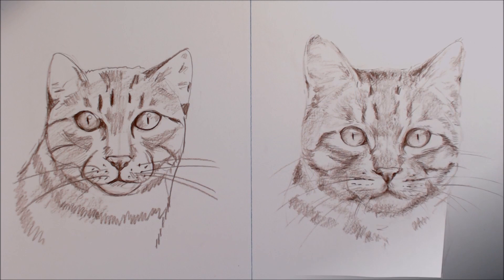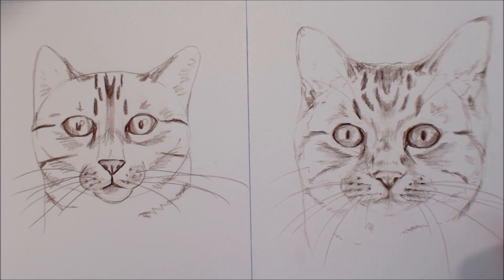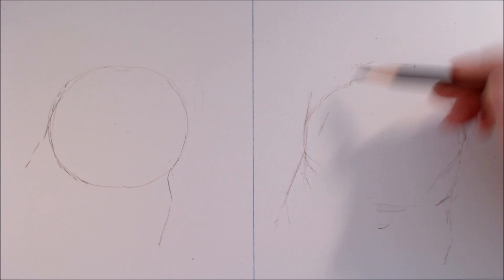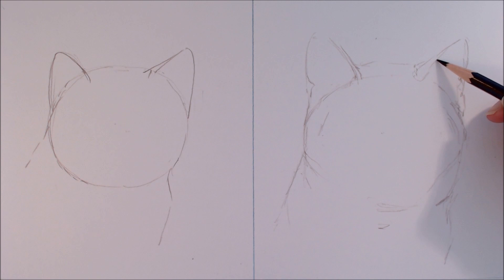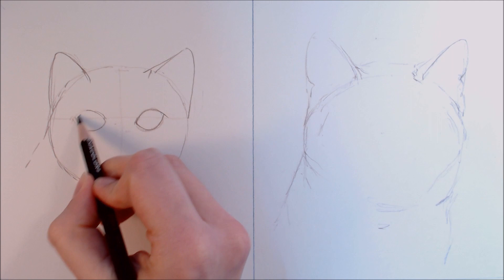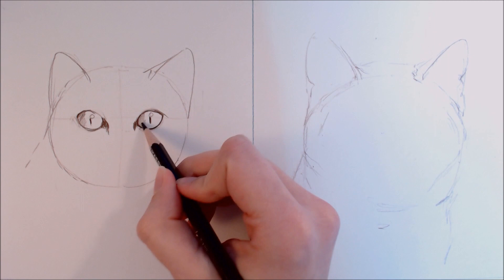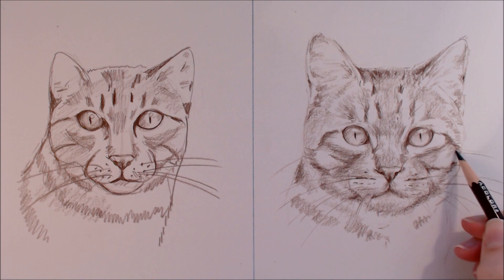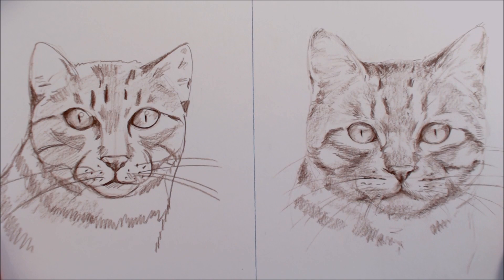Sketching Animals: How to Draw a Realistic Cat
In this video I'll show some common mistakes when drawing animals in a realistic style- in this example I'll draw a cat.

Materials: Cheap drawing paper, prismacolor colerase pencil (brown), putty eraser, tombow mono eraser